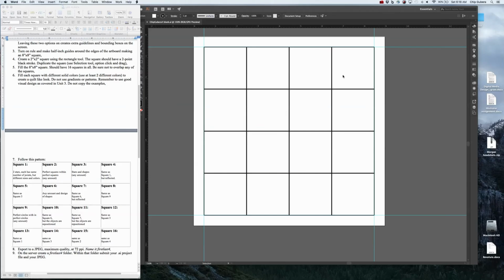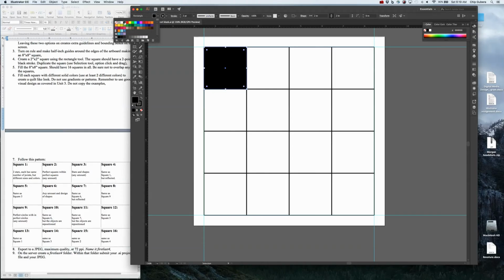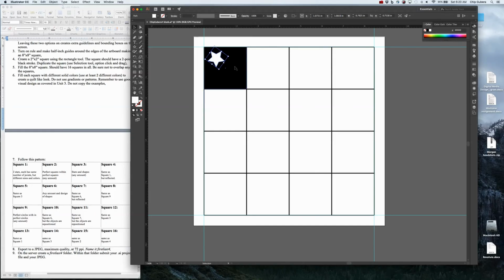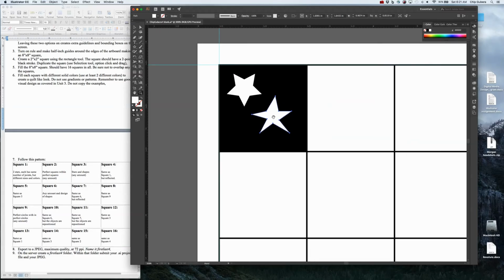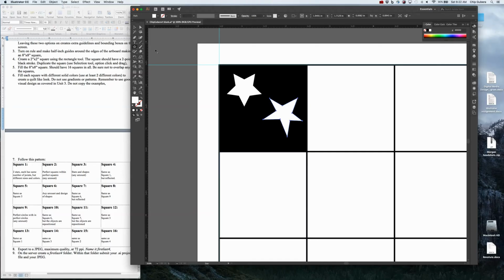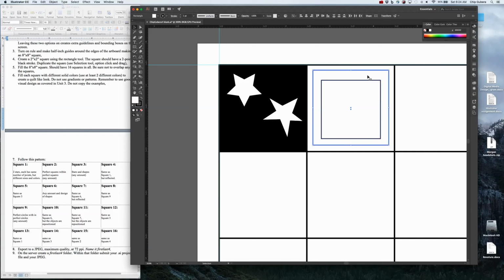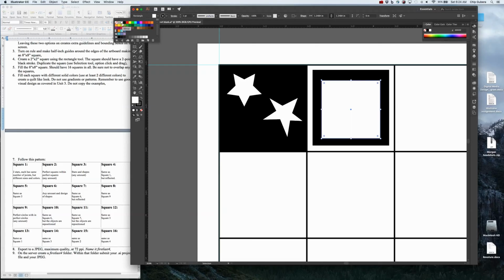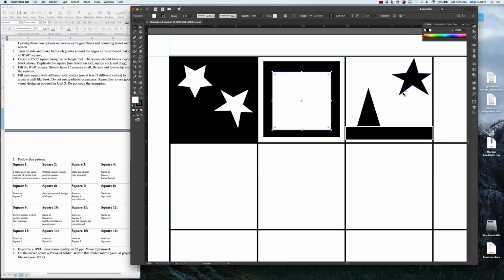02 Creating shapes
From the playlist 1610 Graphic design introduction - Vector graphics using Illustrator.